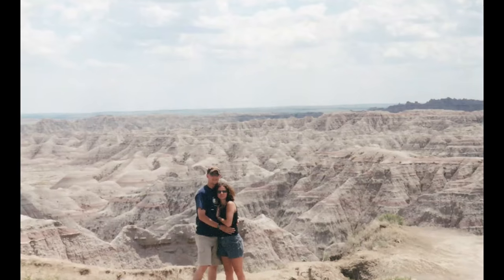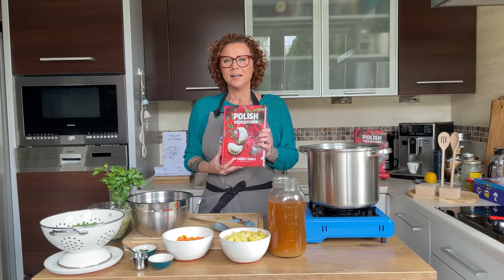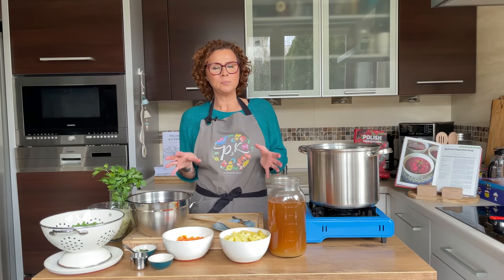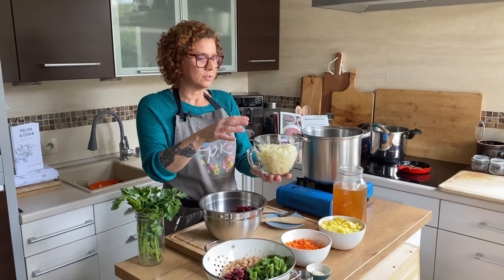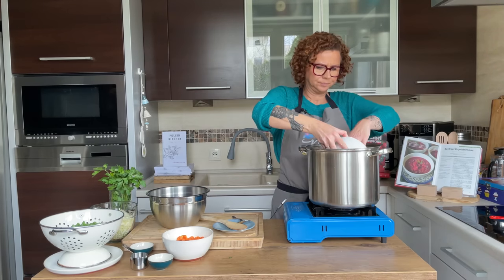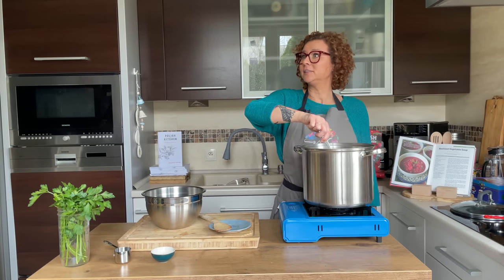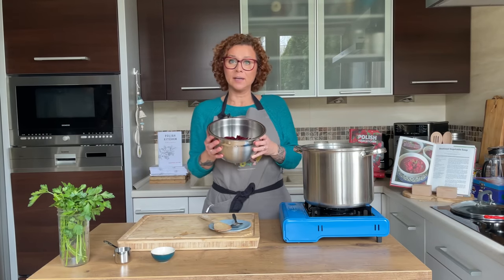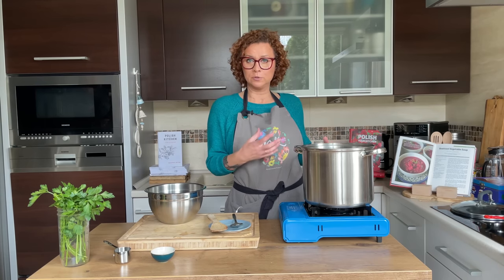Beet soup Borscht | Cooking Polish recipes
Edited by Jarka Szwagierczak - Lynx Films.